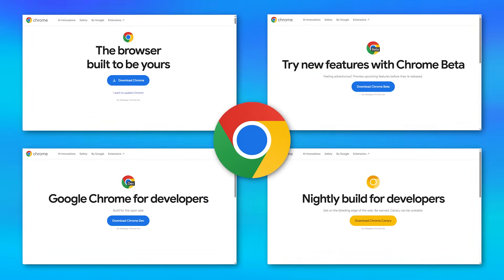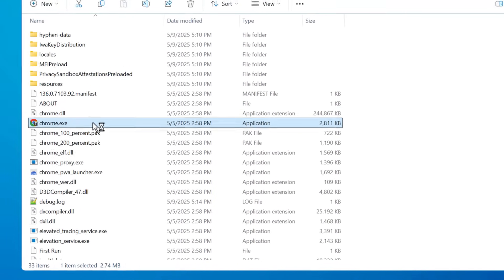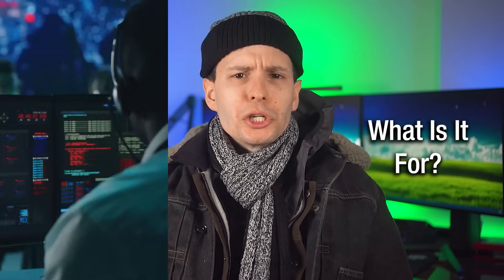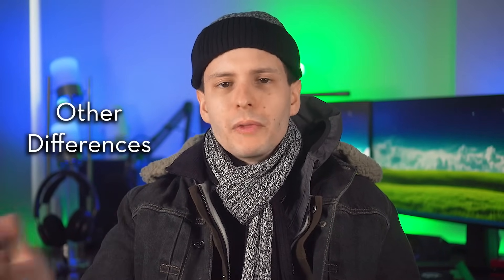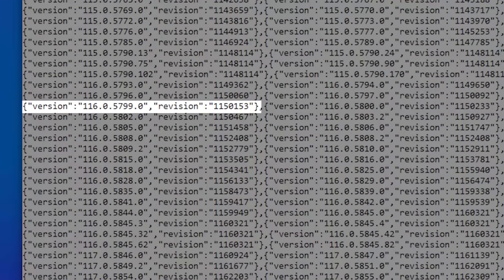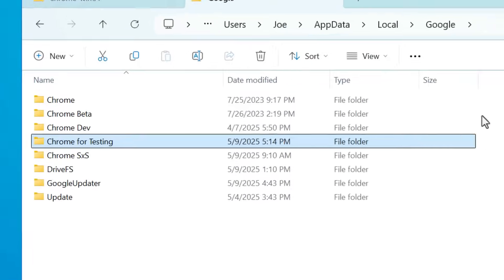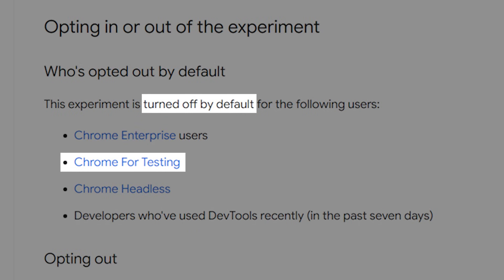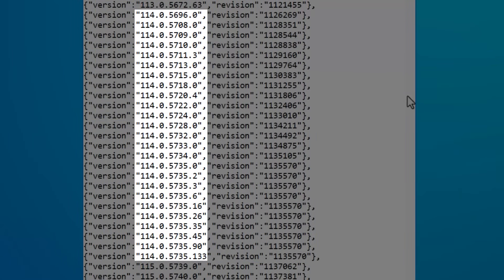The Secret Version of Google Chrome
Were you aware of this? 🤔

Time Stamps:
0:00 - Intro
0:34 - The Biggest Difference
1:24 - What Is It For?
2:40 - Difference in How It's Acquired
3:29 - Chrome For Testing Differences
4:20 - Possible Different Default Configurations
5:28 - Other Notes